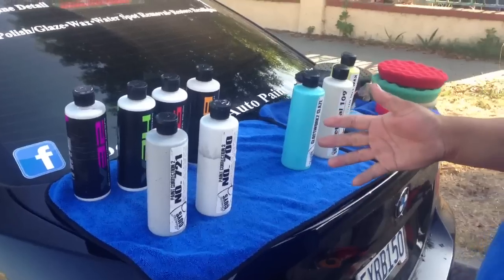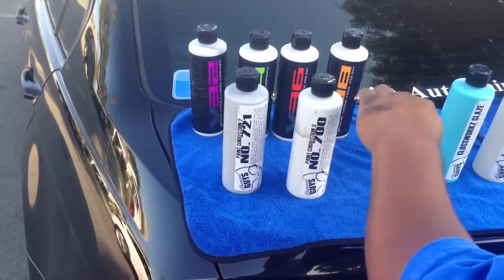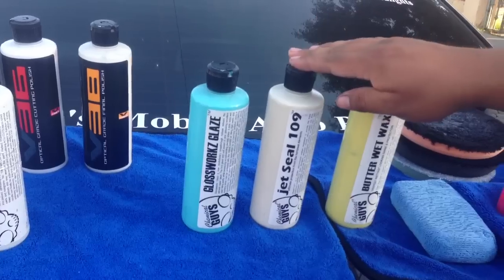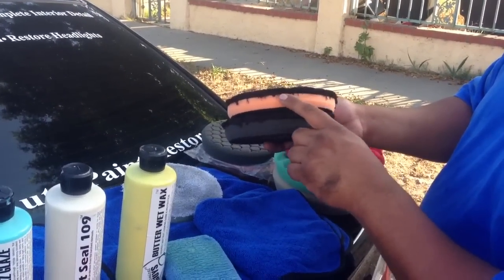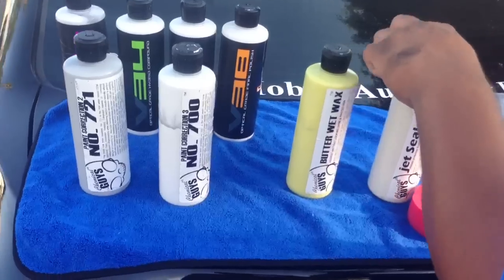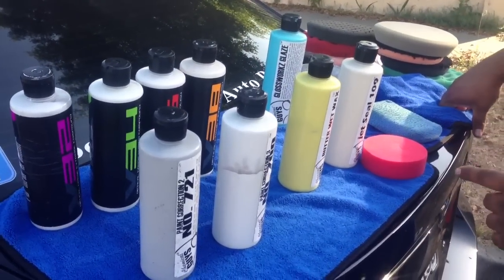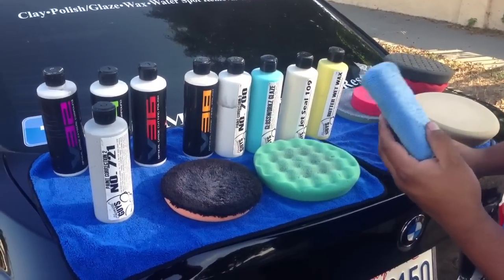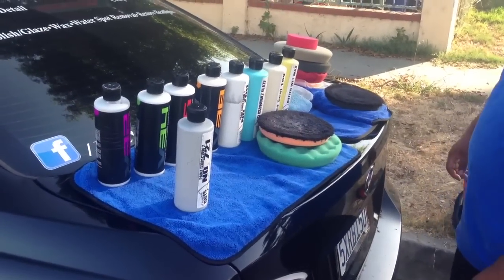Step-By-Step Detailing Process BMW 5 Series 3 Series E90 E39 528I 328I M5 M3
Clay
Compound
Polish/Glaze
Wax
Sealant